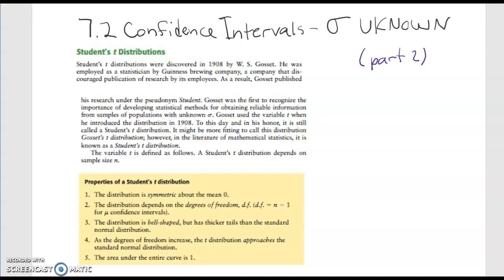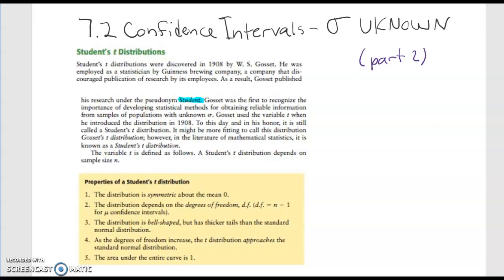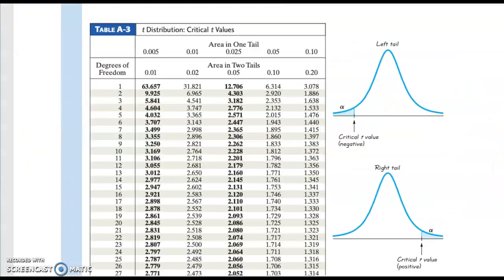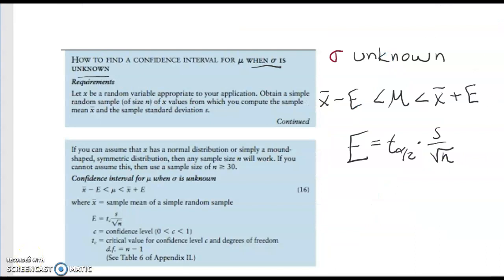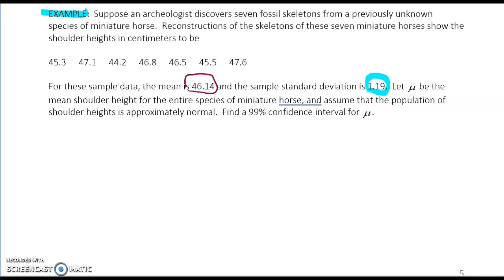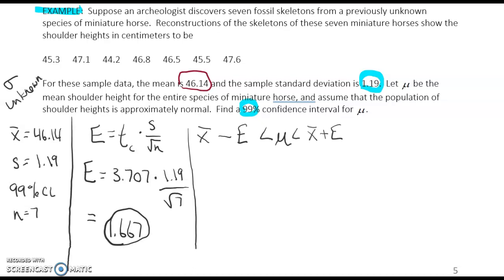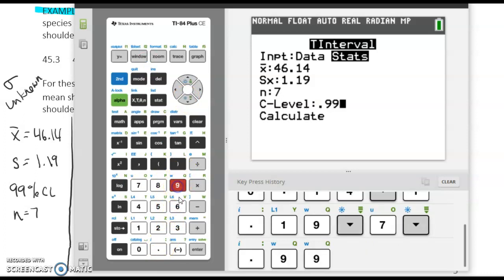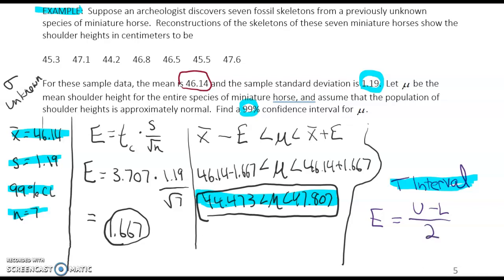7.2 Confidence Intervals for a Mean sigma UNKNOWN (part 2)